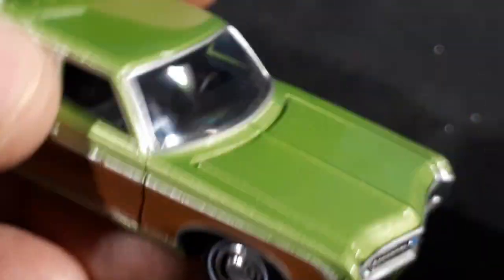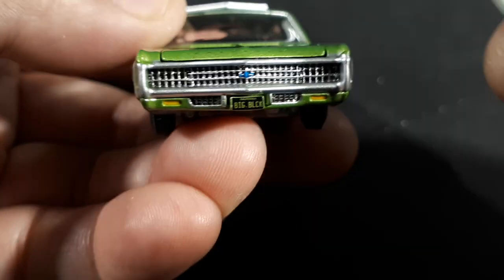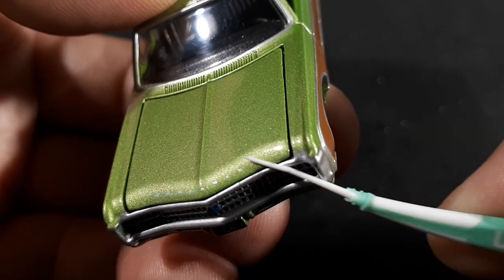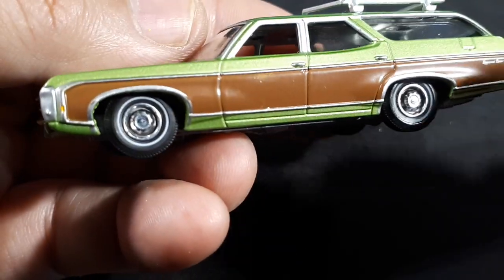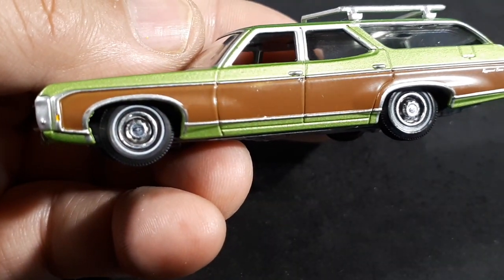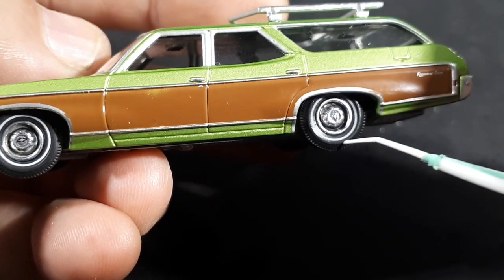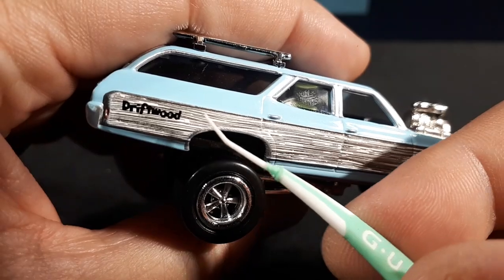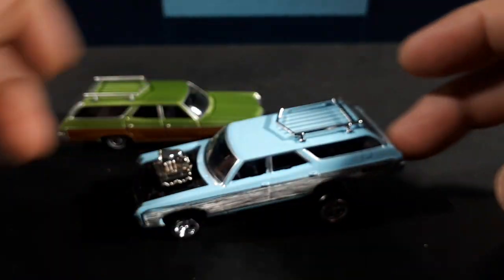1/64 Chevy Kingswood Wagon 1969 by Auto World diecast